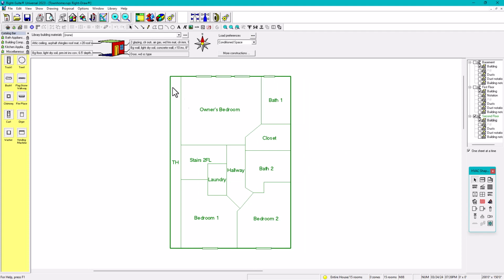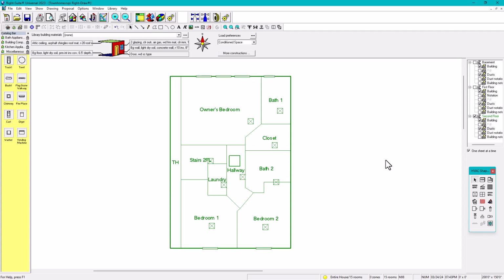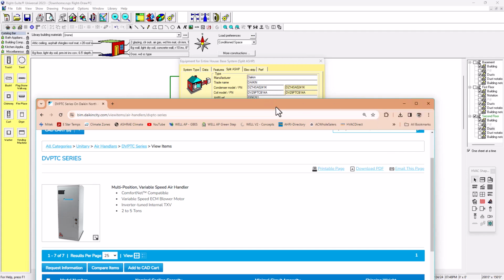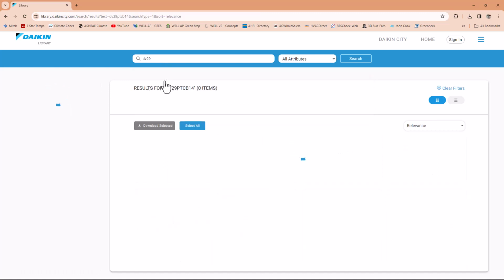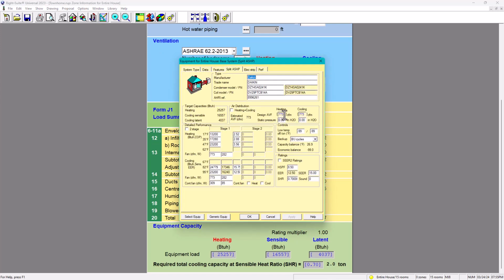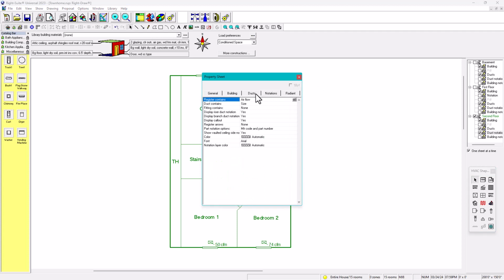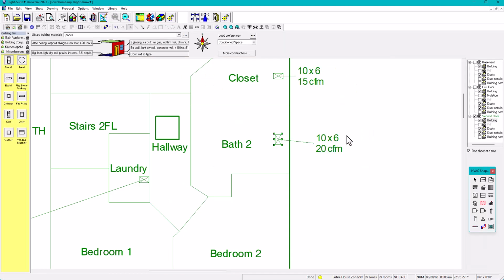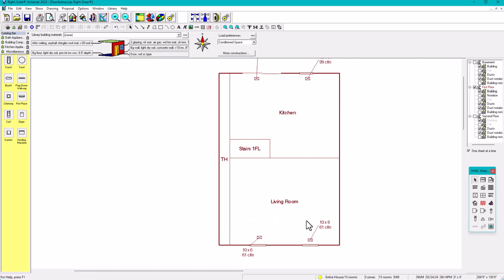Wrightsoft (Part 8): Manual J Heat Load Calculation-Townhomes-Equipment Design CFM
In this video we select the design CFM of the equipment based on the Blower data (Airflow data) from the manufacturer's data sheet. To achieve this, it is a good practice to download the cutsheet of the equipment since this is very useful for coordination with other disciplines. A great resource especially for Daikin is "Daikin Library (Link below)". After selecting this information, we arrange the best location to place our supply register in Wrightsoft and delete registers that are placed by default. Keep in mind by deleting a register the cfm is redistributed along other air devices.